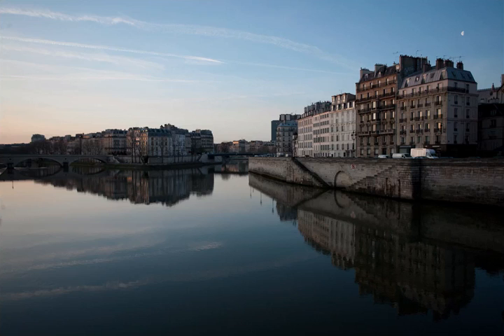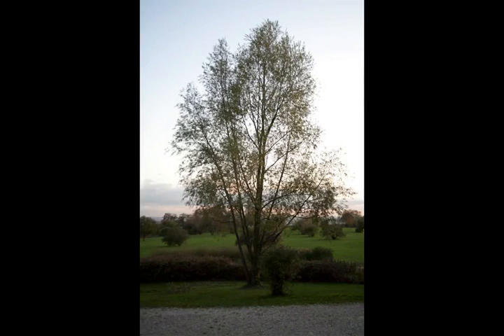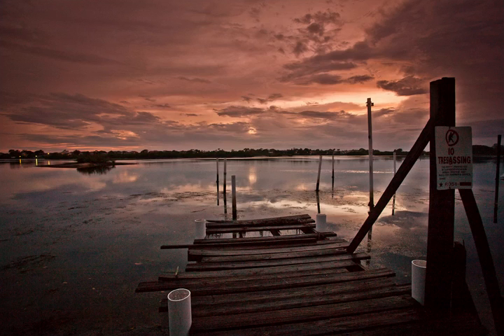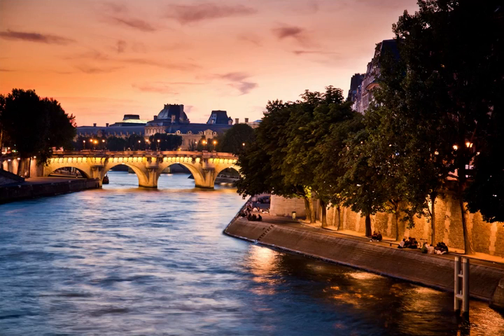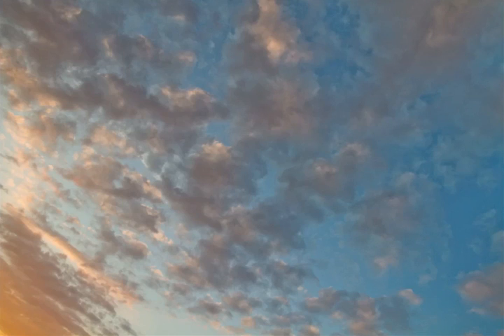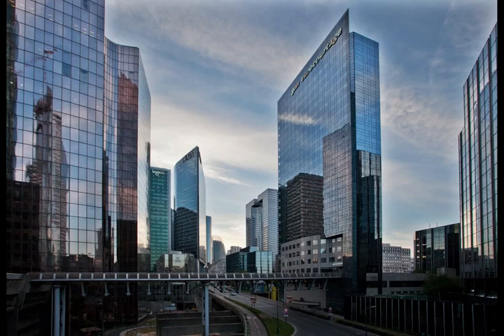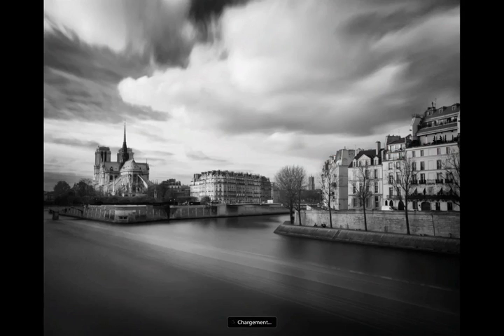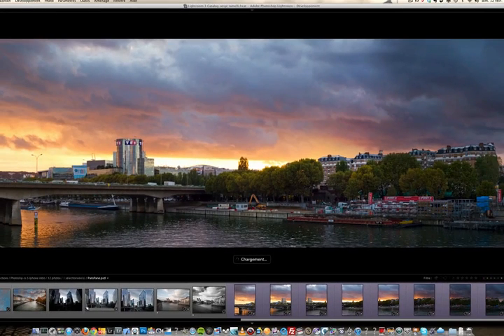Photoshop CS 5 for photographer tutorial Introduction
If you want to see the other tutorials you can go

Learn how to master Photoshop with a pro photographer in simple terms. No technical jargon used without a simple explanation. More importantly get straight to work retouching your photos. Start making your pictures awesome today.

In these 7 videos (in English) for a total of 2 hours and 30 minutes you will master a very simple work-flow, where you can develop raw files, retouch, change skies on photos, do natural HDR with double Raw conversion, create panoramic, do artistic black & white, export for the web or lab & print.

FREE with the app: Access to amazing high-res pictures of Paris (raw files), so you can follow along the retouching steps and get the same results !

- Are you tired of all the theory and technical jargon you have to wade through before getting to the point?
- Do you want to master the industry-leading digital darkroom in no time ?
- Do you want tutorials that are easy to understand and fun ?

This tutorial is probably what you are looking for.

Serge Ramelli is a renowned French photographer and one of the best selling teachers of Photoshop in France. Now get his tutorials with this simple app in English.

Serge is a known for his very unique way of teaching, with 2 main rules :

1. No technical terms explained with technical words, but with simple english.
2. No theory, practical and visual examples only.

Some comments:
I could put Photoshop to use immediately...

Love it love it love it ! Great course, thanks you so much

The best
«Tku for your training videos, easy to understand, and great result. For me who is passionnate about photos, it's the best !»

I've got two masters in post-production Scott Kelby and Serge Ramelli...

"Clear and well explained tutorials."

Anyone can learn... "Very nice approach to Photoshop. Many well explained situations. One tends to start using them right away. Training that anyone can learn."

Even though I'm a graphic designer..."I've been following Serge's tutorials for a year. Everyone is great, even though I'm a graphic designer I recommend them to everyone.

Summary of the videos:

Chapter one : Camera raw let's explore Camera Raw and go over it's main features to develop with the best quality Raw and Jpg files
63 min

Chapter two : Export for web & printsLet's how we can export to the web, print on your printer and send to a lab, the photos we have retouched in chapter one
18 min

Chapter Three : Photoshop blending modes & maskingIn this chapter we are going to take Photoshop to a next level to explore the blending and masking options to change the sky on photos, or change the background on portraits
31 min

Chapter Four : Black and whiteWe are going to go over two black and white technics and apply some Photoshop features for more artistic results.
12 min

Chapter Five : Double raw conversionWe will use a special technique to double convert a raw file to get a proper exposure for the foreground and background of a photo, natural HDR !
7 min

Chapter Six : Assembling panoramic photosLet's see how to develop our raws files and then merge them using Photoshop merging feature : Photomerge to create awesome panoramic
10 min

Chapter 7 : Exporting and renaming from bridgeLet's use Bridge to rename and export our retouched photos as a final training
6 min